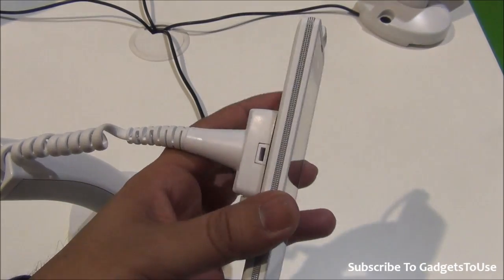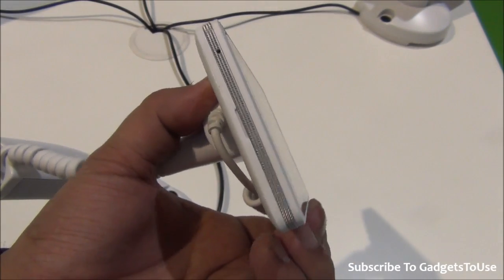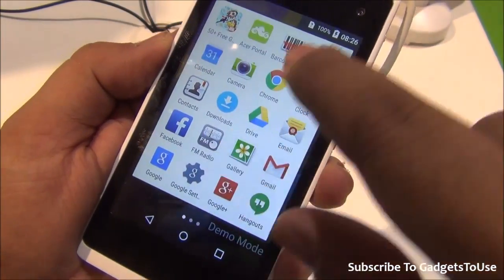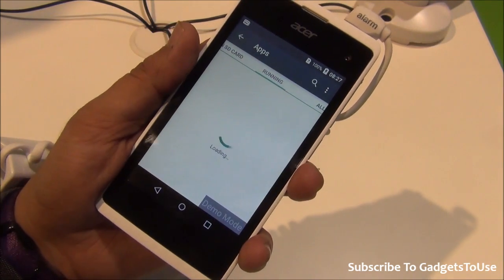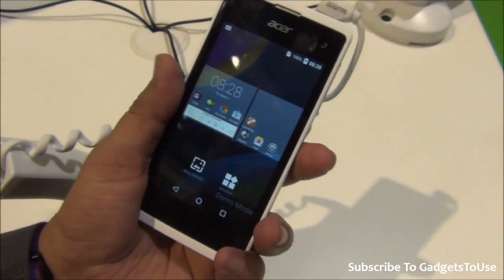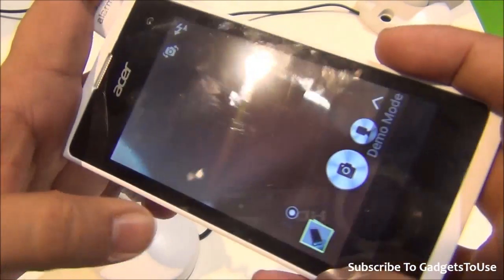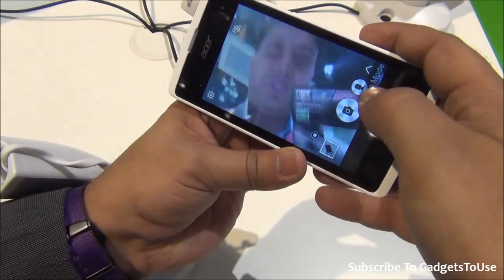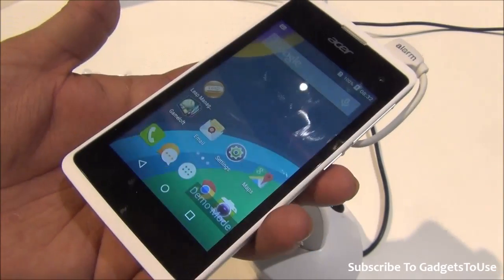Acer Liquid Z220 Hands on Review, Camera, Features, Comparison and Overview at MWC 2015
We are Live from MWC 2015, This video is part of our extensive coverage of MWC 2015 at GadgetsToUse.com